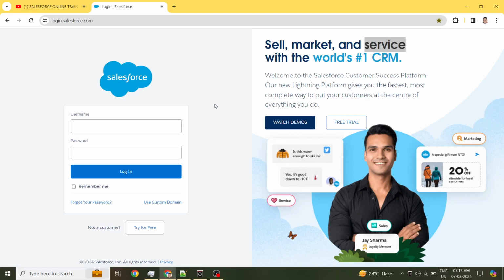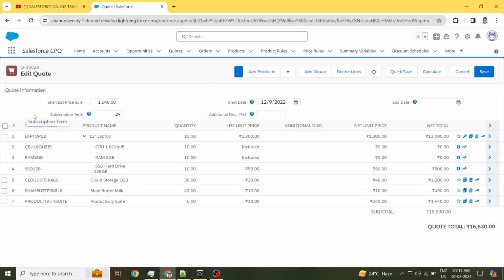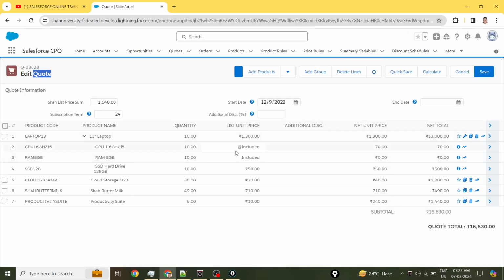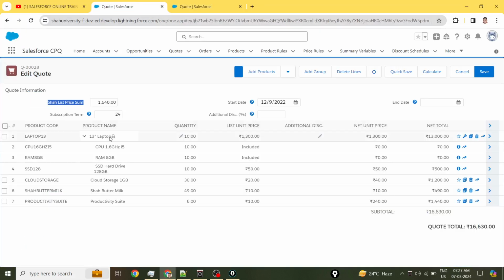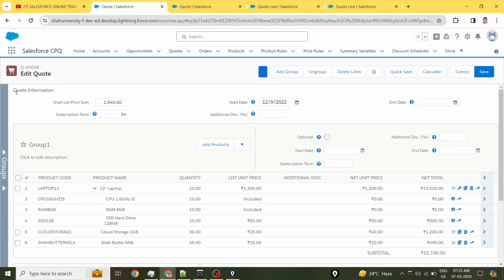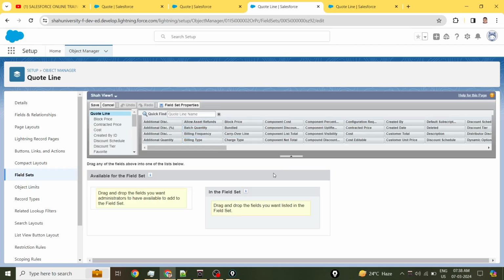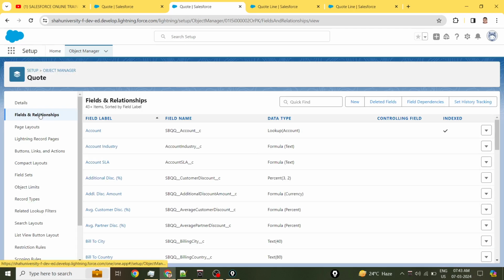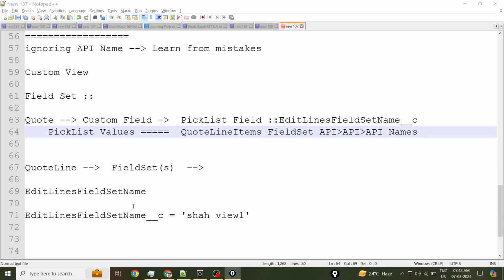CustomViews in SalesforceCPQ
how to change the fields/columns in Quote Line Editor.
Steps needed:
Create a field EditLinesFieldSetName on Quote Object with the FieldSetNames as picklist values.

You may not undertand in one stretch. please rewind and watch multiple times to get proper ;understanding.

if this is helpful, mention in the comments.
If you have any queries regarding Salesforce Admin, Dev, Vlocity Industries, you can ask here